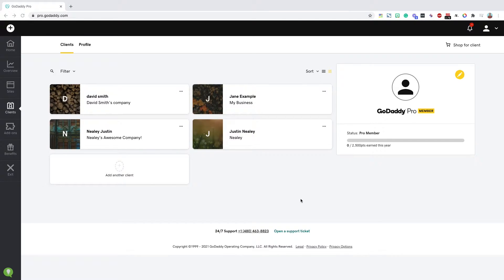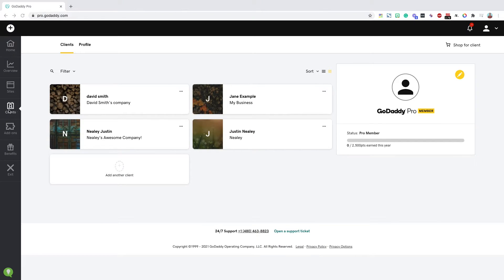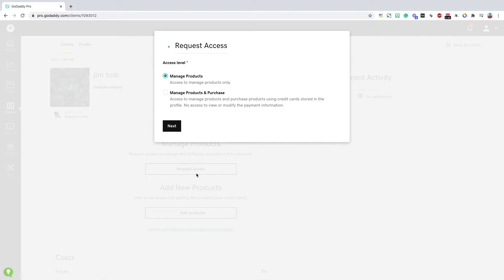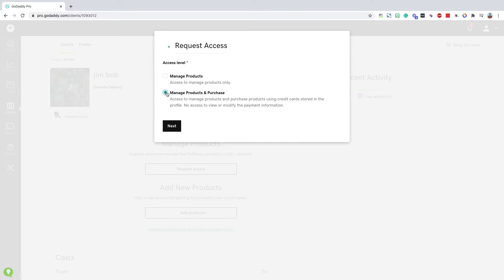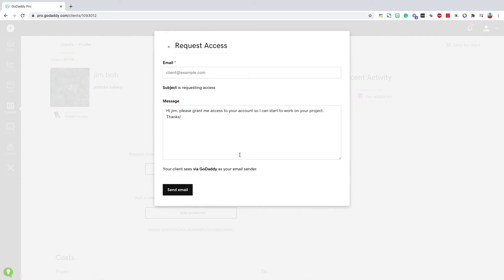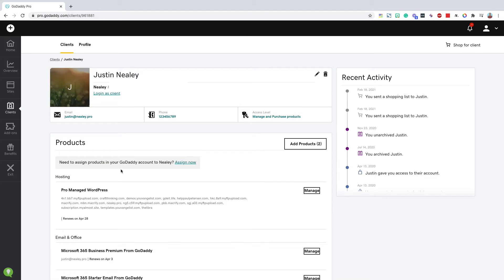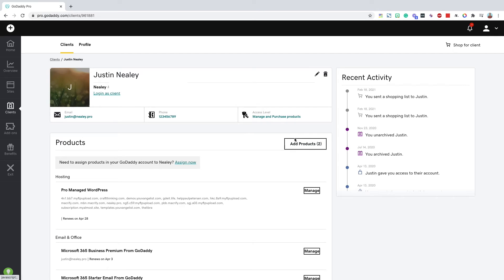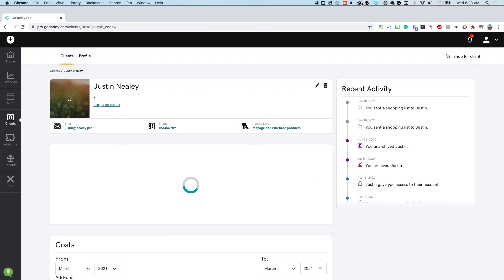How to set up delegate access in the GoDaddy Pro Dashboard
If you're looking for instructions on how to do this in the Hub, here they are

GoDaddy Pro lets you set up delegate access with your client's GoDaddy account so that you can manage their products and purchases without needing their username and password.

Now you can easily work on your website design projects without bugging your clients every time!